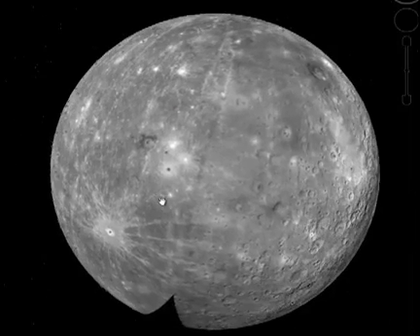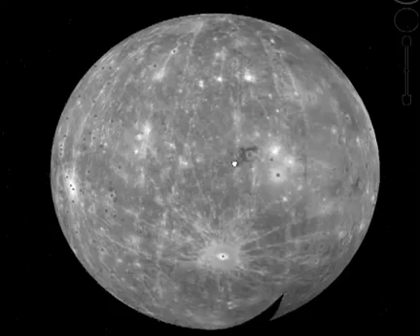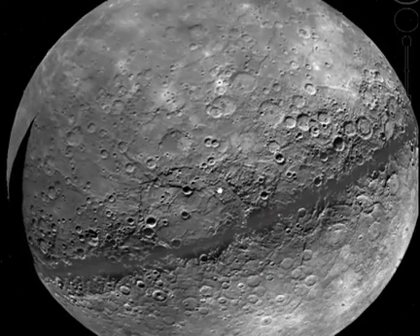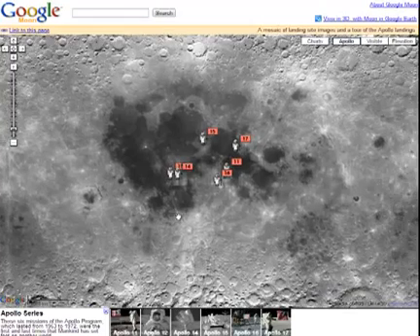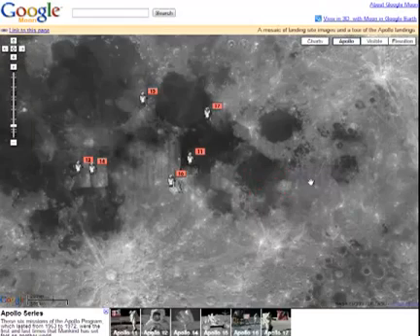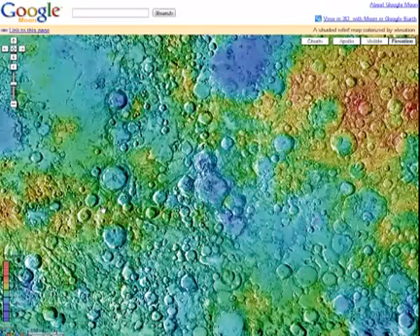Surface of Mercury